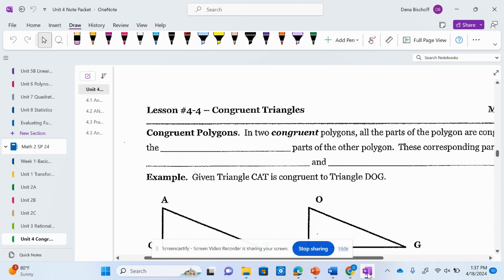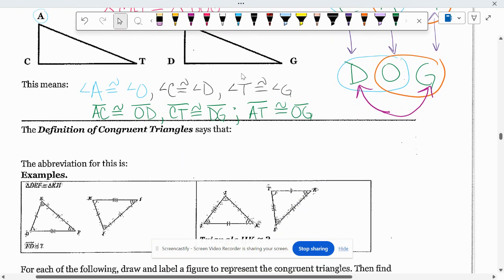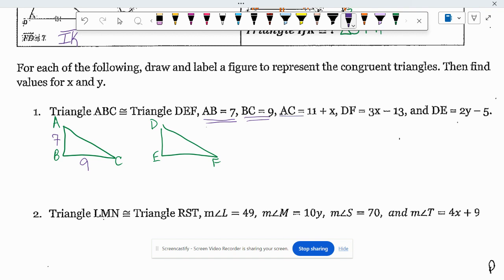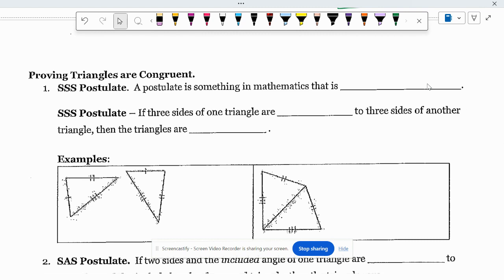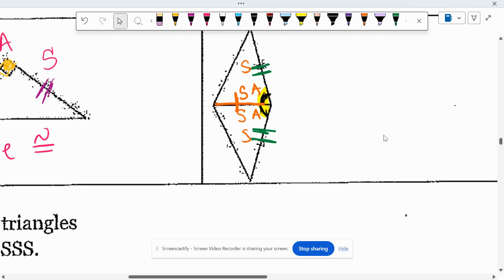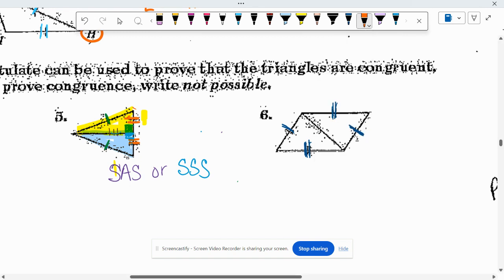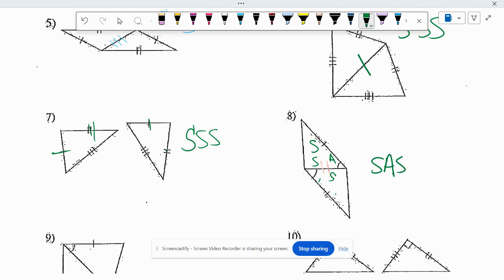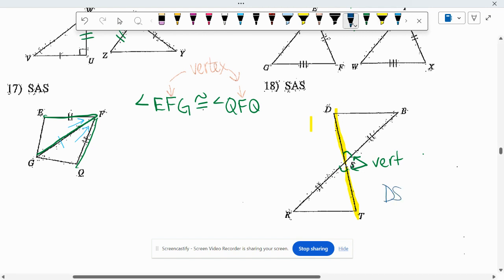4.4 SSS and SAS